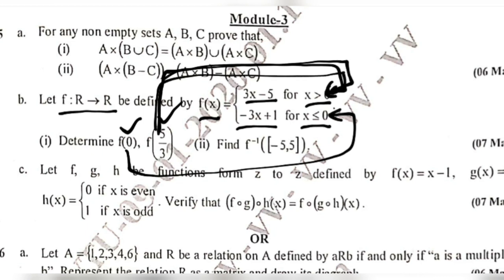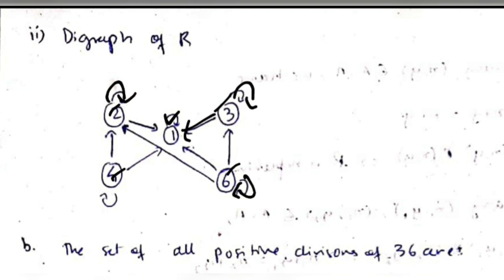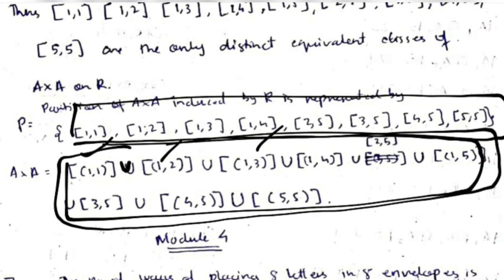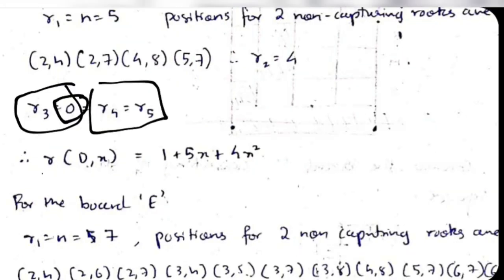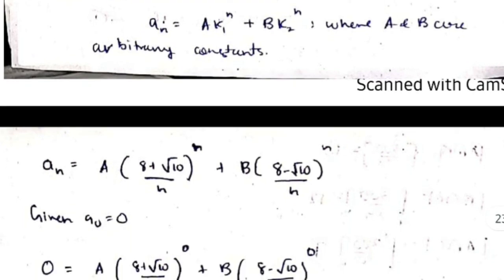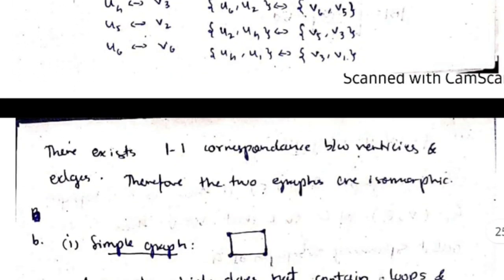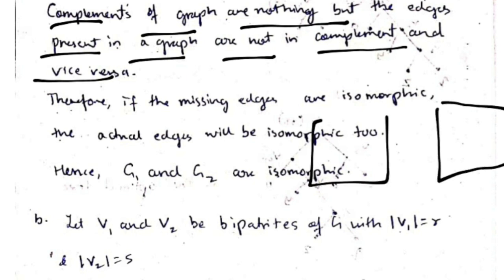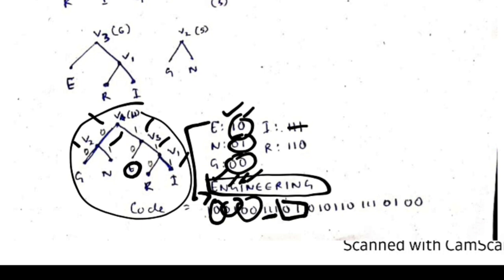Solved DMS QP (Dec 2019) part 2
Module 3

0:00 5b
2:07 5c

3:27 6a
5:07 6b
6:26 6c

Module 4

9:34 7a
10:03 7b
13:02 7c

14:36 8a
16:30 8b
19:30 8c

Module 5

21:36 9a
23:24 9b
24:37 9c

26:22 10a
28:10 10b
30:58 10c